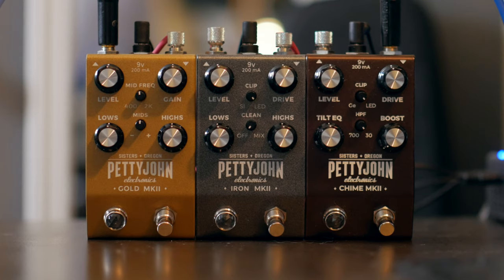Pettyjohn CHIME MKII vs IRON MKII vs GOLD MKII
This is a comparison between the newest "MKII" series pedals from Pettyjohn Electronics - the Chime MKII, Iron, MKII, and Gold MKII. Of course these pedals have different features and controls, so I tried to equal them out as far as level, bass and treble, to really focus on the drive/gain character of each pedal. What do you think? Any favorites? Things you observed? And be sure to check out the Pettyjohn